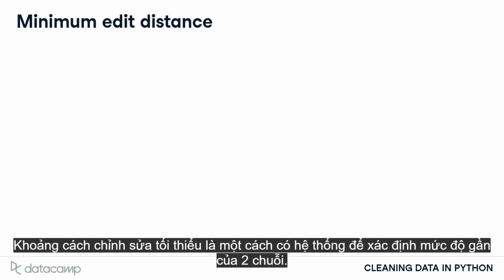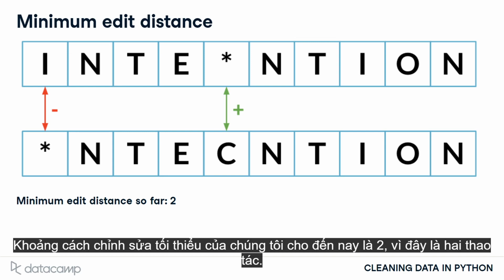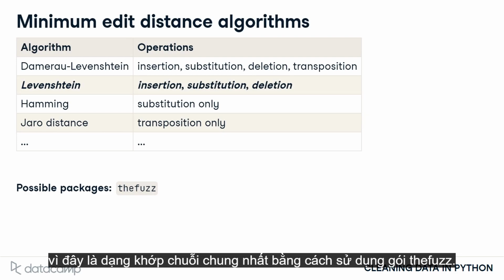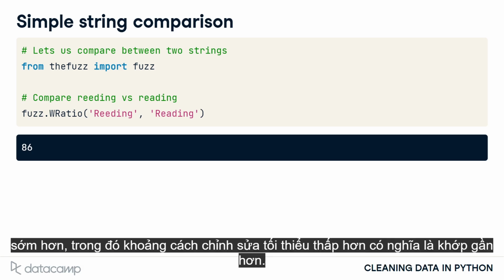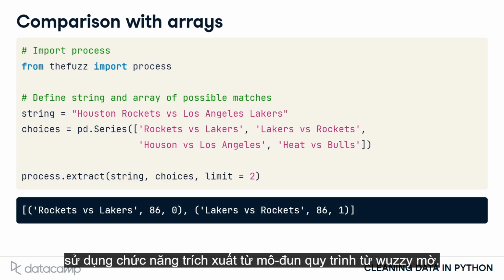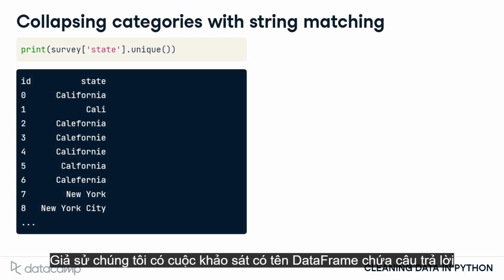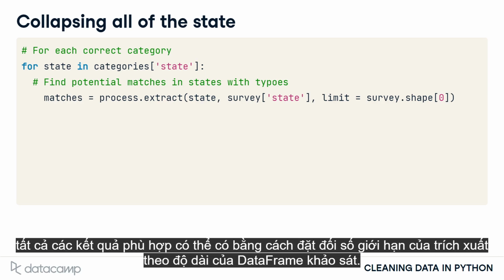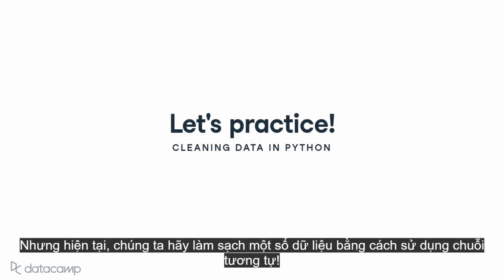Comparing strings | data cleaning in Python | Làm sạch dữ liệu bằng Python